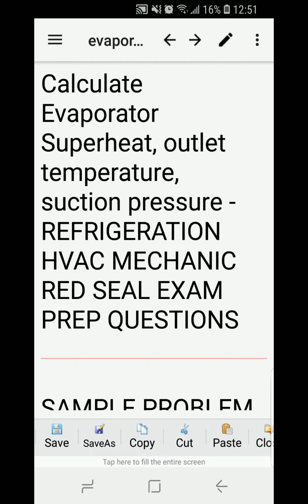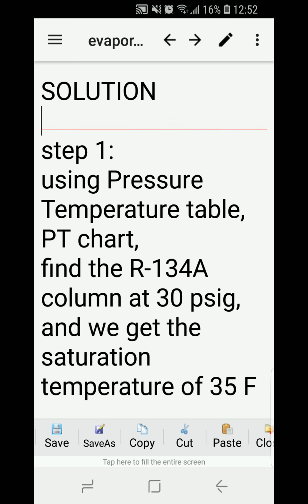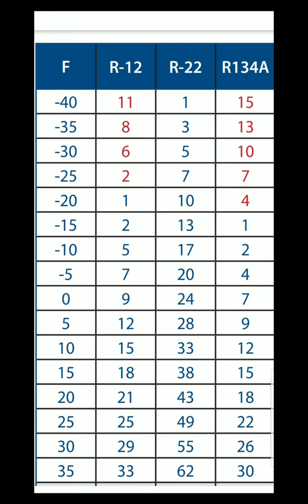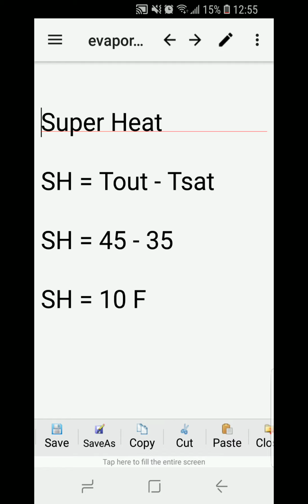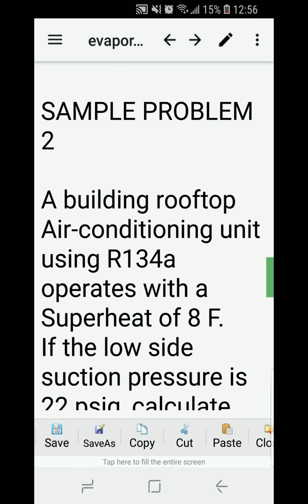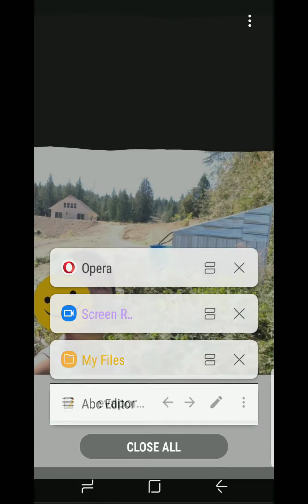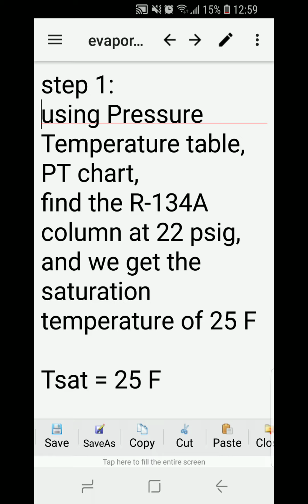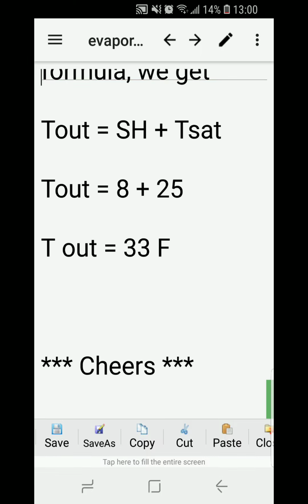Calculate Evaporator Superheat, outlet temperature - REFRIGERATION HVAC RED SEAL EXAM PREP QUESTIONS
Calculate Evaporator Superheat, Evaporator outlet temperature, suction pressure -
REFRIGERATION HVAC MECHANIC RED SEAL EXAM PREP QUESTIONS

An R134A refrigeration system has 30 psig suction pressure (low side). The evaporator outlet temperature is 45 F. Calculate the evaporator superheat.

GIVEN
R-134a system
30 psig suction pressure
45 F evaporator outlet temperature

Tout = 45 F

UNKNOWN
Evaporator Superheat

SOLUTION

step 1:
using Pressure Temperature table, PT chart,
find the R-134A column at 30 psig, and we get the saturation temperature of 35 F

Tsat = 35 F

step 2:
calculate Evaporator Superheat

SH = Tout - Tsat

where:
SH = evaporator super heat

Tout =  evaporator outlet temperature

Tsat = saturation temperature at the evaporator at the given pressure

Super Heat

SH = Tout - Tsat

SH = 45 - 35

SH = 10 F

A building rooftop Air-conditioning unit using R134a  operates with a Superheat of 8 F.
If the low side suction pressure is 22 psig, calculate the temperature at the evaporator outlet.

GIVEN
R-134a system
22 psig suction pressure
Super Heat = 8 F

UNKNOWN
Evaporator outlet temperature

SOLUTION

step 1:
find the R-134A column at 22 psig, and we get the saturation temperature of 25 F

Tsat = 25 F

step 2:
calculate Evaporator outlet temperature

SH = Tout - Tsat

rearranging the formula, we get

Tout = SH + Tsat

Tout = 8 + 25

T out = 33 F

*** Cheers ***